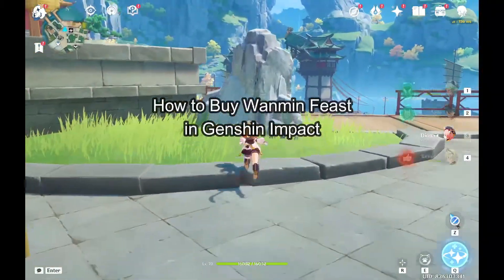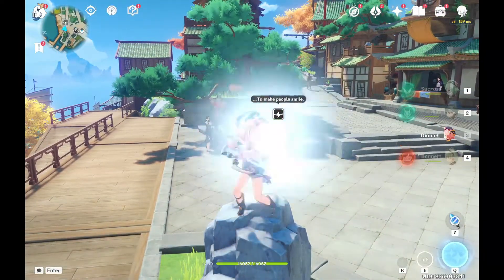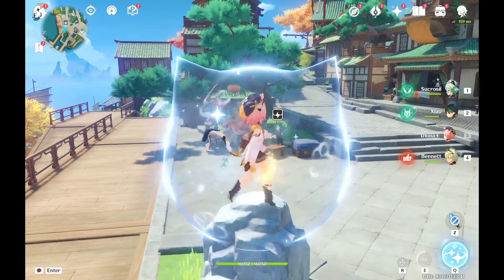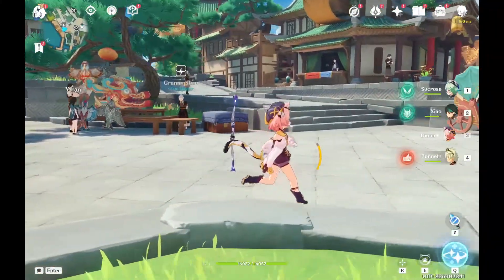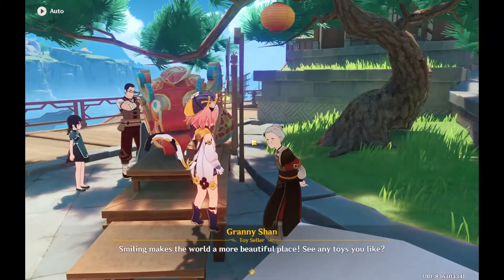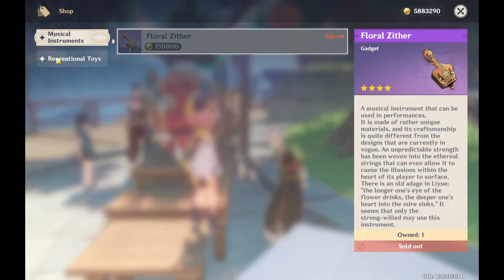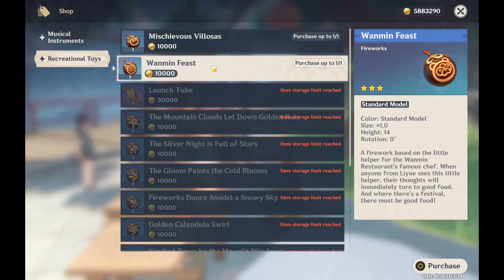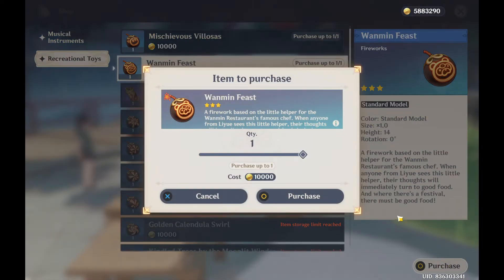How to Buy Wanmin Feast in Genshin Impact in 2024?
Savor the culinary delights of the Wanmin Feast in Genshin Impact! In our comprehensive guide, 'How to Buy Wanmin Feast in Genshin Impact,' we'll walk you through the steps to purchase this exquisite dish. With clear instructions and useful tips, you'll learn where to find the vendor and how to buy the Wanmin Feast. Whether you're boosting your character's stats or enjoying a gourmet meal, buying the Wanmin Feast is a treat. Join us as we guide you through the process. Don't wait – learn how to buy the Wanmin Feast in Genshin Impact today!